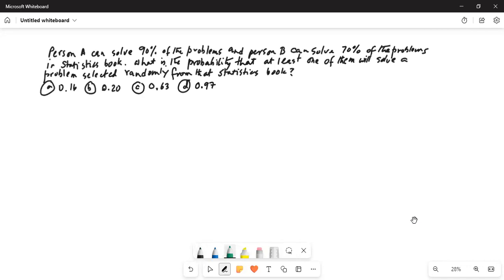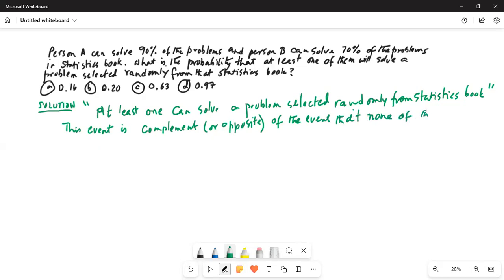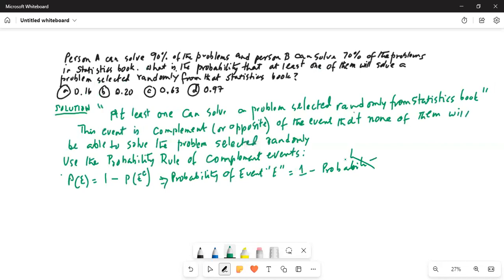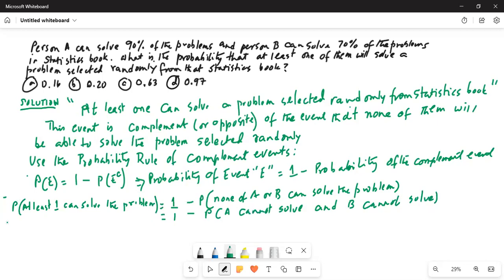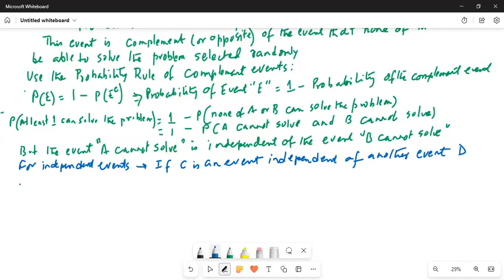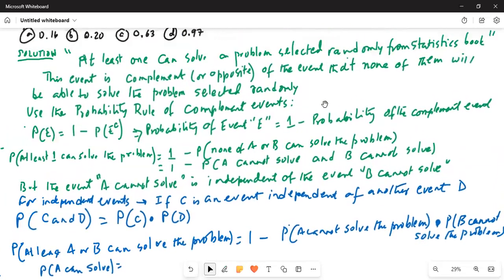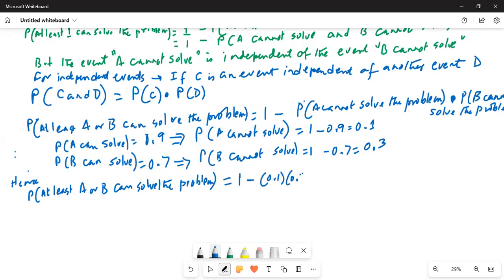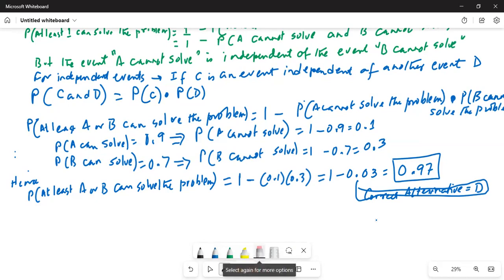Calculate probability using complement rule